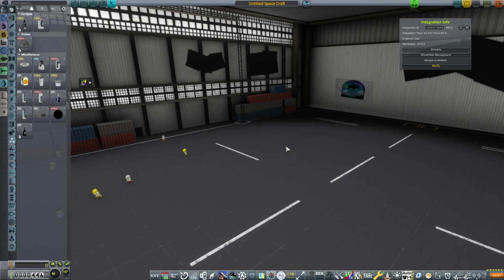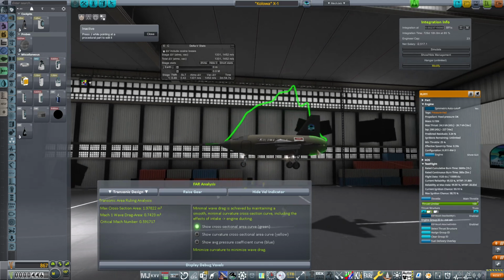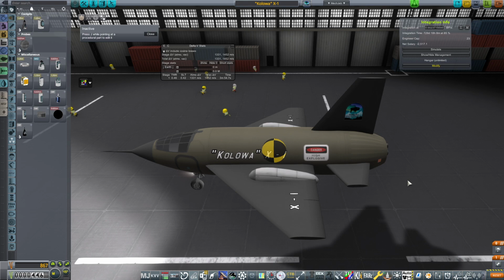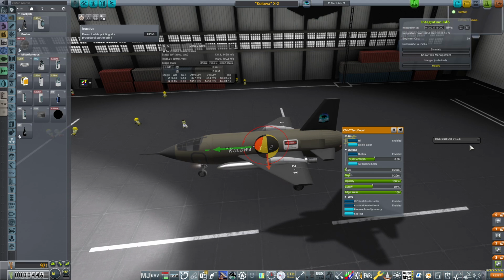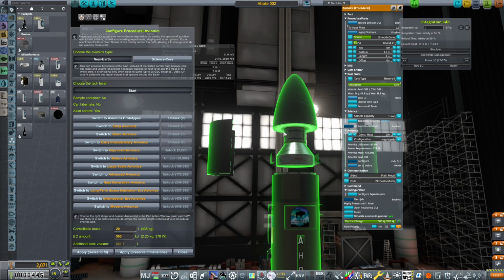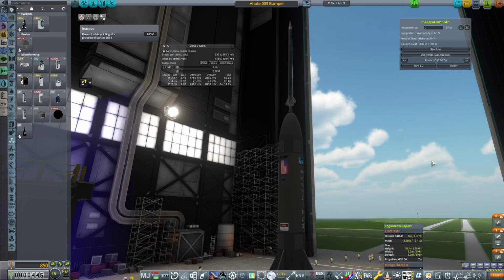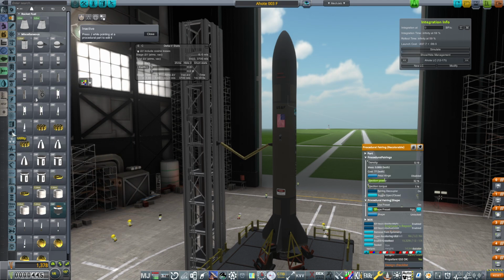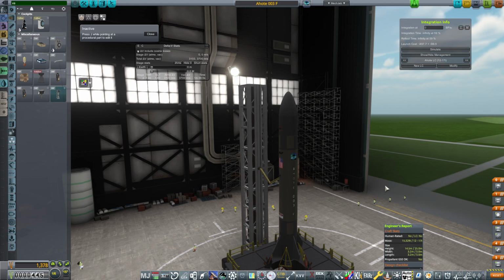Aurora Space Program | EXTRAS 1953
Basically a series where we go over crafts from previous episodes in the main Aurora Space Program playthrough.